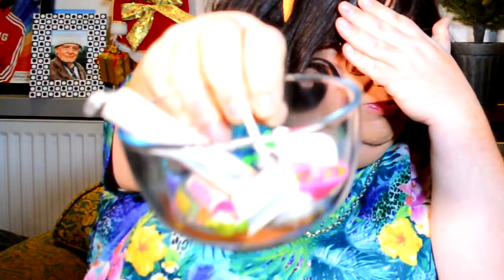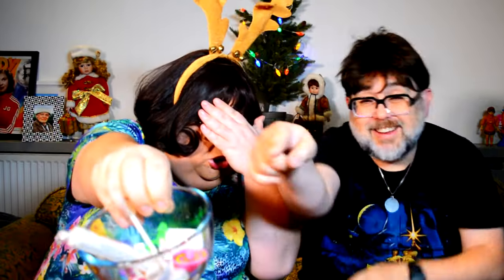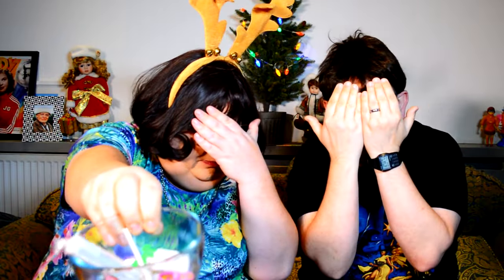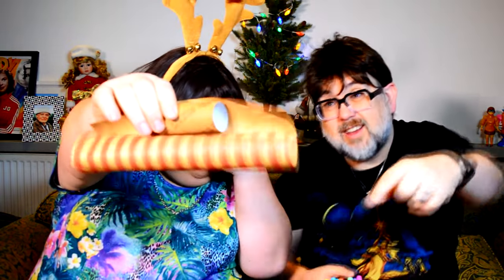How to make Christmas Crackers - Christmas Crafts with Pam Pie and Mr Pie - Comedy | Skit | Sketch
Christmas isn't Christmas without a slice of Pie! So here are everyone's favourite 'vloggers' back with some more handy hints and cunning crafts for the festive season. This week The Pie's are making their very own homemade Christmas Crackers ... Can you see them?

Support our nostalgic nonsense and camp comedy by leaving us a tip - Every donation goes towards making our wigs more bouffant, our make-up more sparkly and our frocks more fabulous.

*Any references to real people are used fictitiously. Other names, characters, places, and incidents are the product of the creator's imagination, and any resemblance to actual events or businesses or persons, living or dead, is entirely coincidental.*

The Isolation Creations are the work of Jamie Honeybourne and Alan Gibbons - two comedy actors living in Scarborough and out of work thanks to the pandemic. Instead of whinging and bingeing they got creative!

"The Isolation Creations started when we were put in lockdown in March 2020 due to CV19!  We live in Scarborough, UK and as comedy actors we found ourselves with no jobs, no money, no bookings but loads of creativity and a great big bag of wigs which was just going to waste! Every week we recreate, reimagine and remake our favourite movies, TV shows and pop culture moments starring us! It has kept us safe, sane and silly in what would otherwise be a really difficult time."